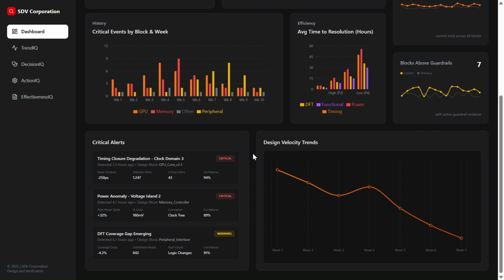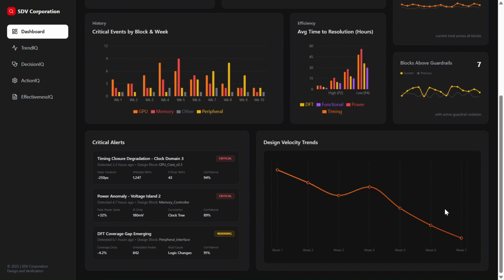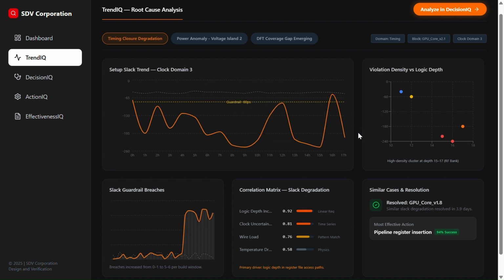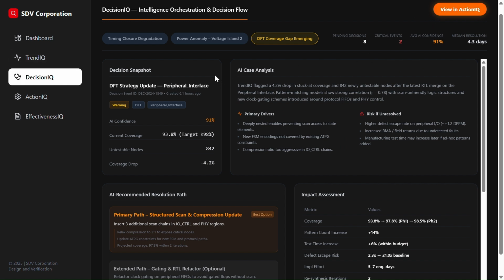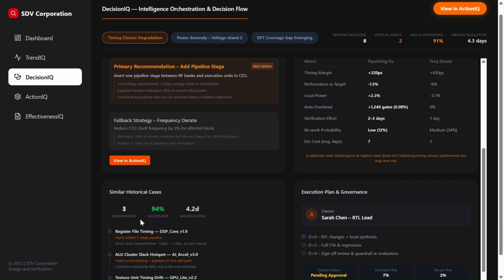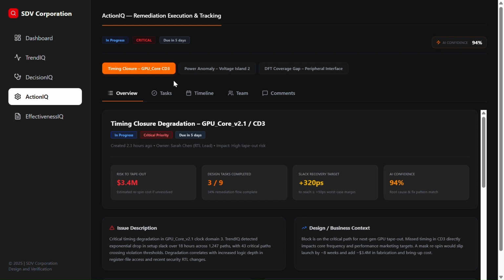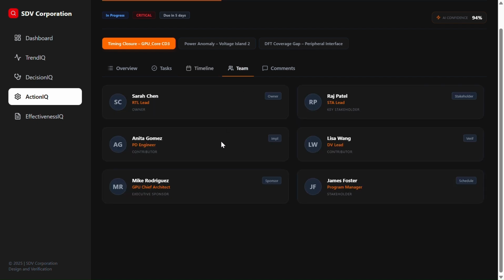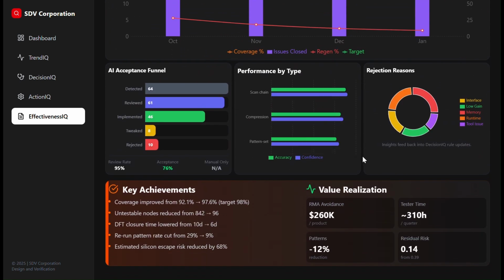Silicon Design and Verification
Silicon Design and Verification utilizing the IntelligenceIQ Framework.